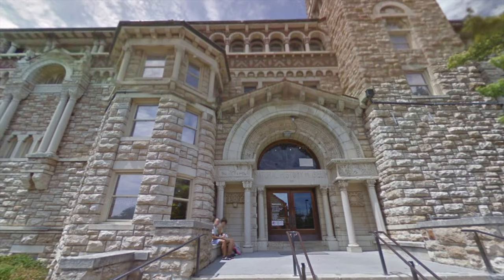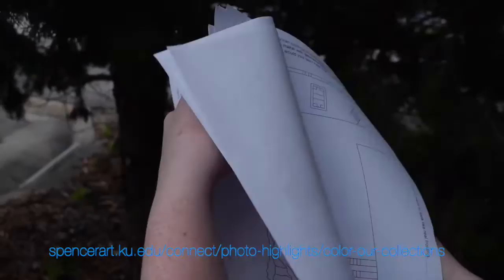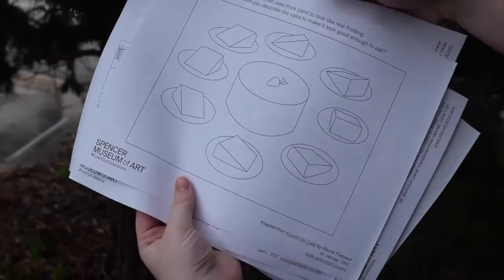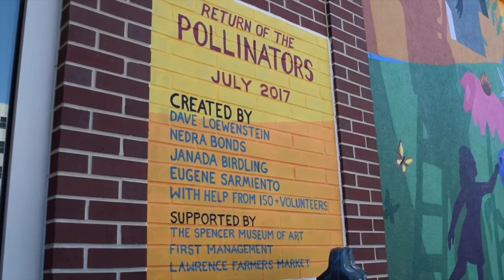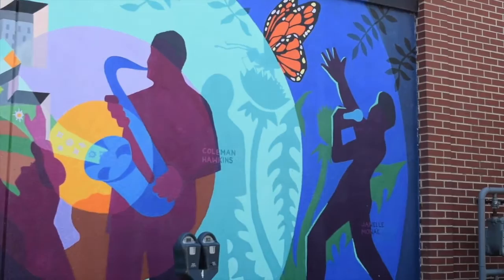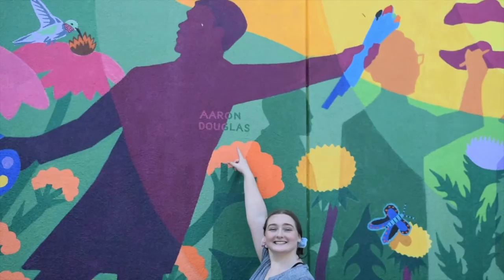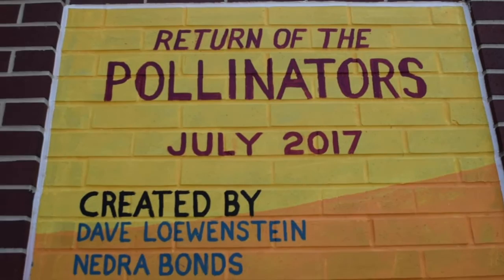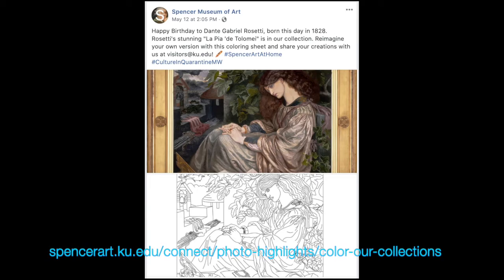Discovery Day: Pollinators -- Return of the Pollinators Mural with the Spencer Museum of Art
Get creative with our friends from the Spencer Museum of Art and color your own version of the Return of the Pollinators mural in downtown Lawrence! Listen to KU student and Spencer staff member Emily as she explains the history of this beautiful mural.